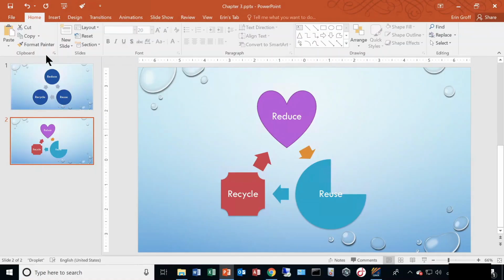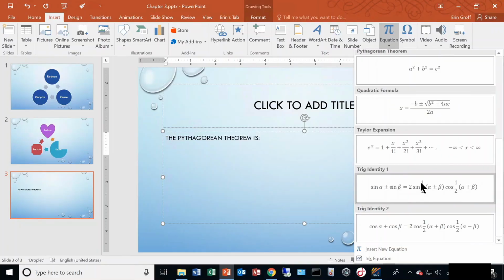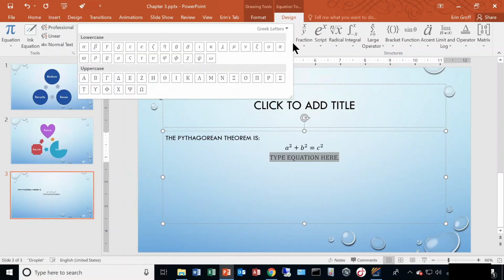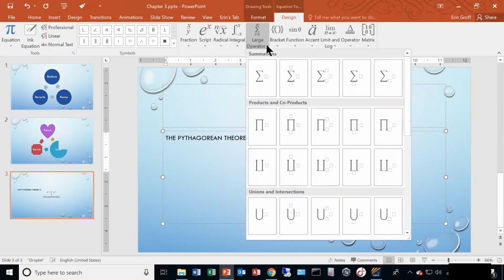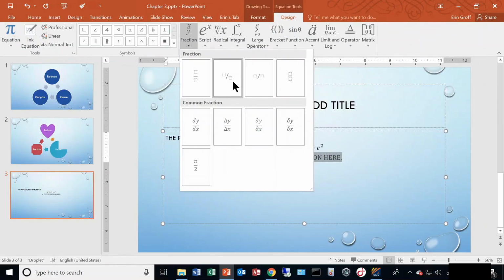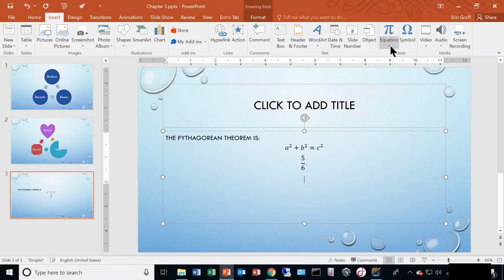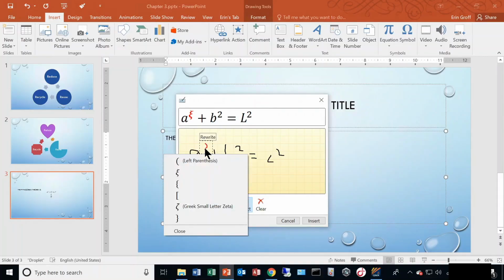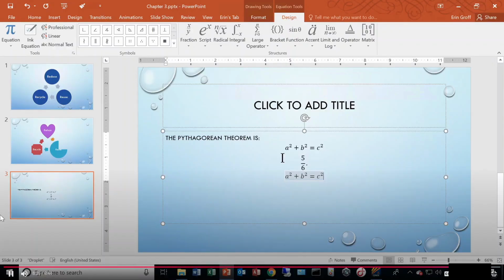PP2 Chapter 2 Topic B